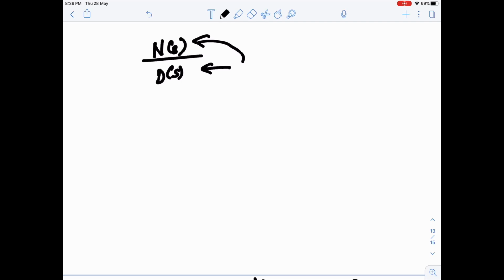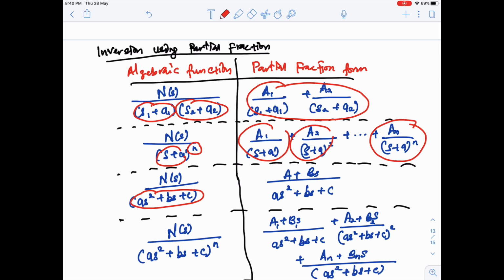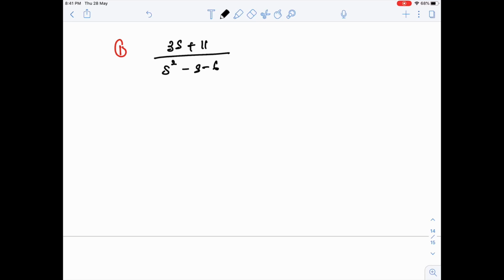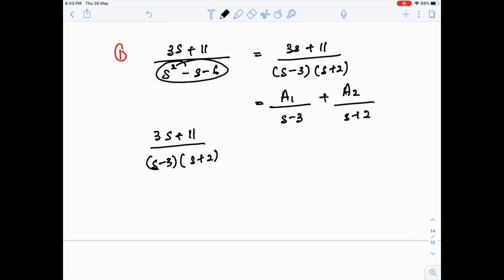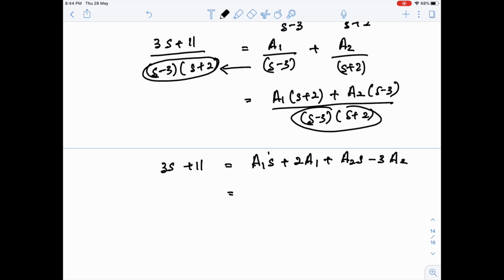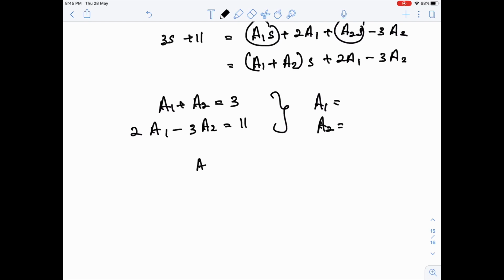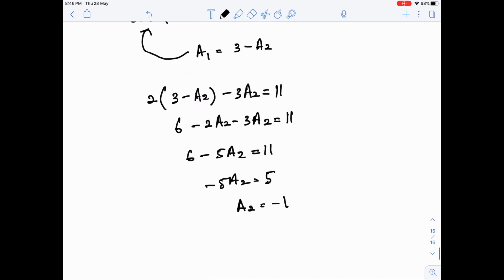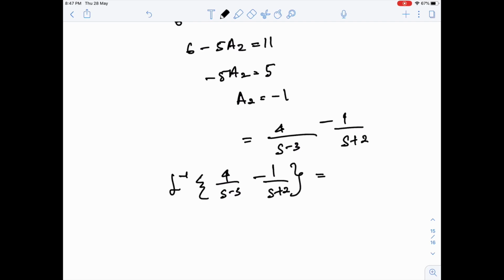Inverse Laplace on Partial Fraction of Linear Factor